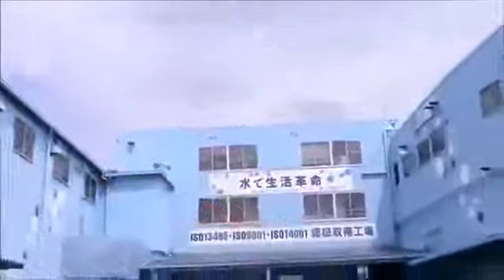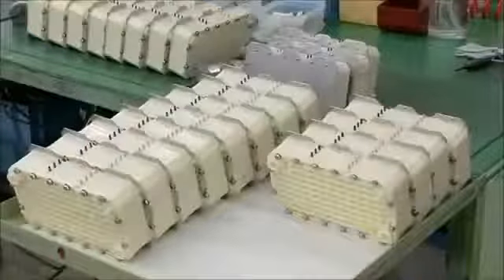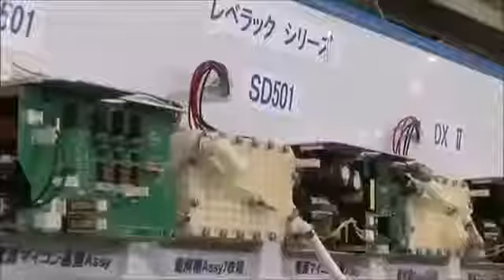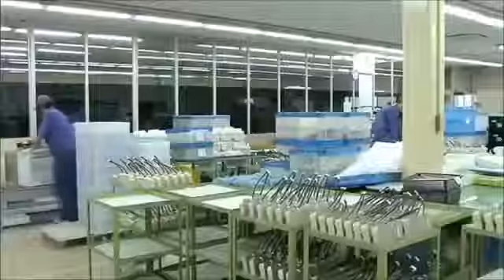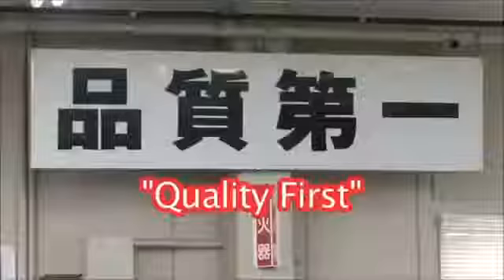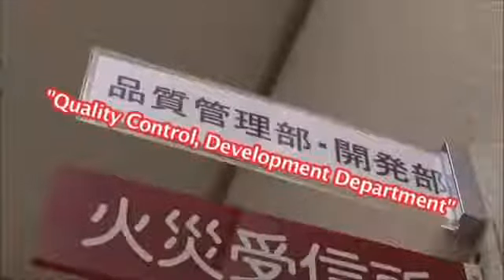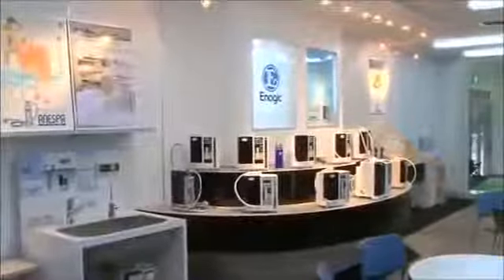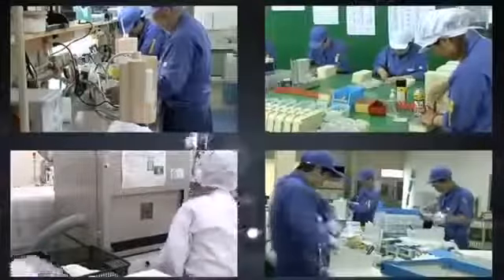Kangen Water - Manufacturing Facility in Osaka Japan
A cool video showing you the manufacturing plant at Enagic headquarters in Osaka Japan.

If you would like to own a Kangen water machine then you can visit my